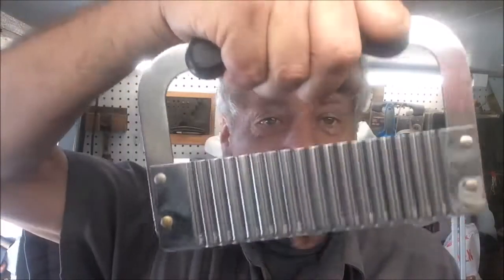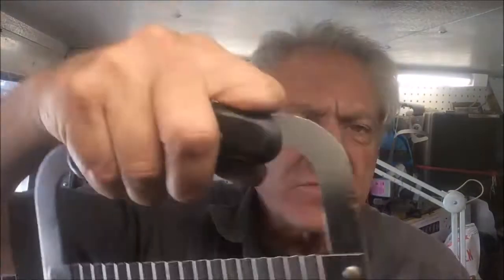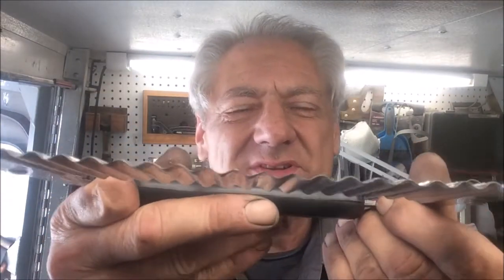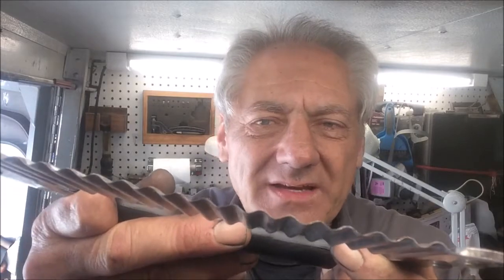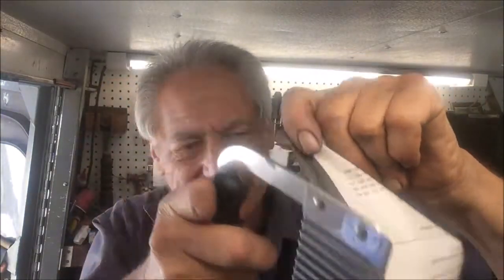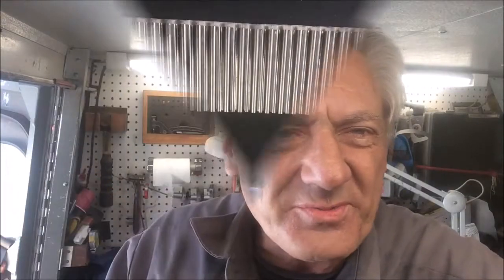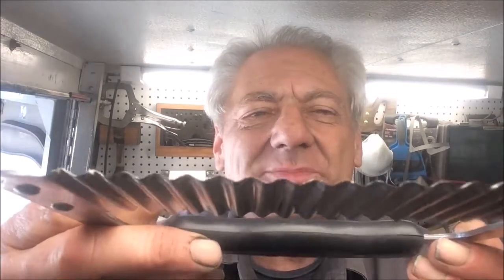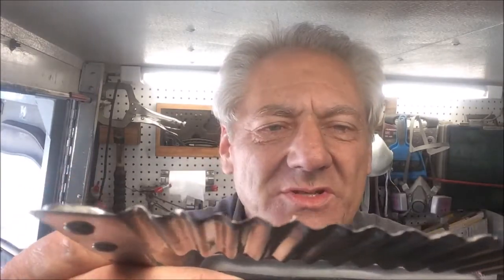Bladerunner Tool Sharpening Before&After 607